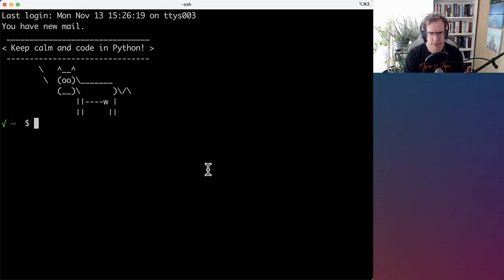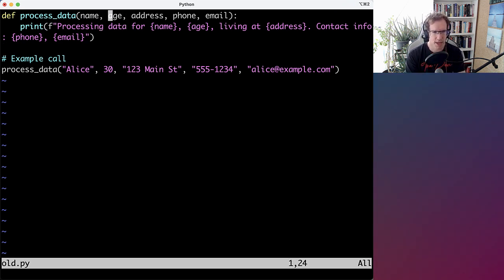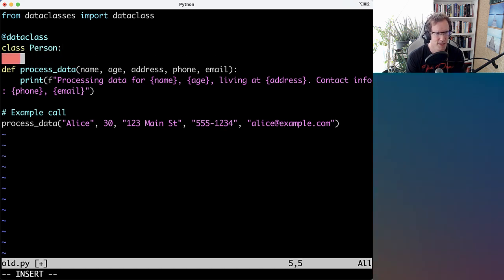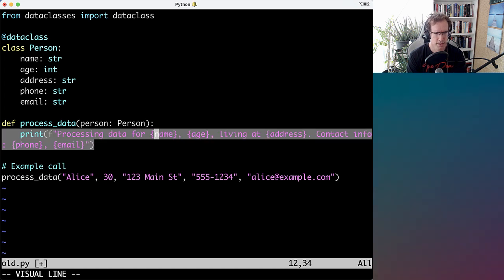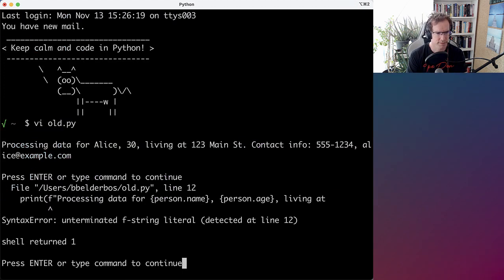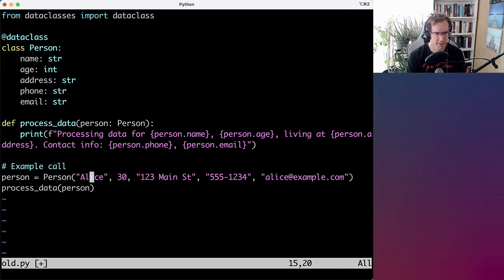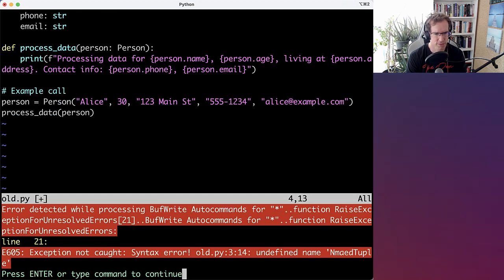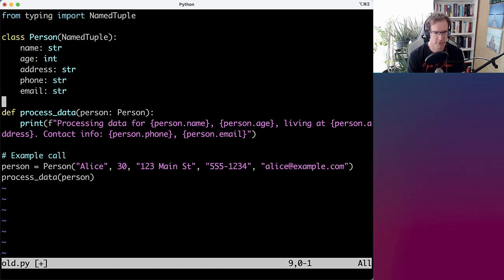Python Refactoring: From Long List of Arguments to Object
Learn how Pybites can help you succeed in your Python journey

In this video we take a simple function that has 5 arguments and refactor it down to 1 argument using a dataclass and later a named tuple.

This encapsulation into an object leads to better organized code.

Chapters:
00:00 Intro and old code
00:42 Turn args into object / dataclass
01:16 Use the object
02:32 Advantage of this
02:41 Example using a named tuple
03:03 Additional benefit: named tuples are immutable
03:27 Wrap up, what's next.

And to get our weekly developer / mindset emails, sign up for free